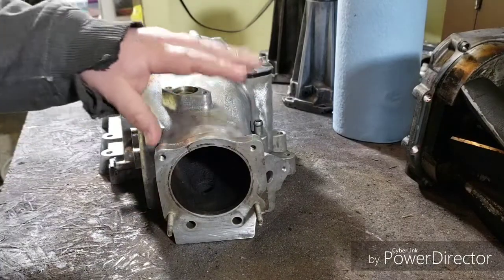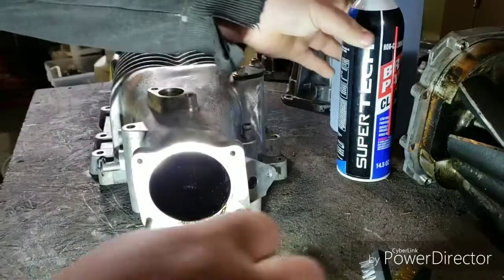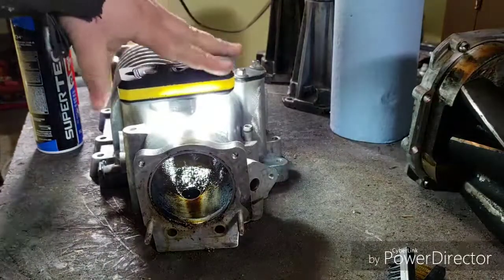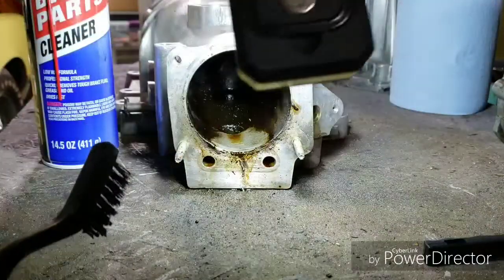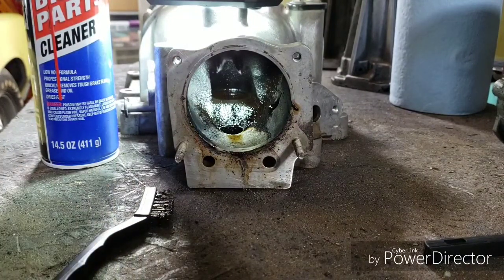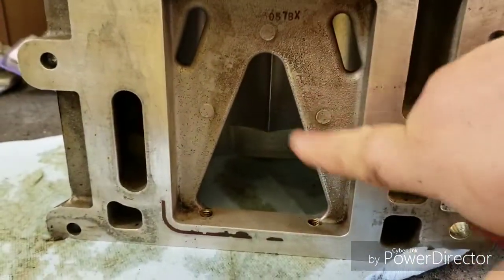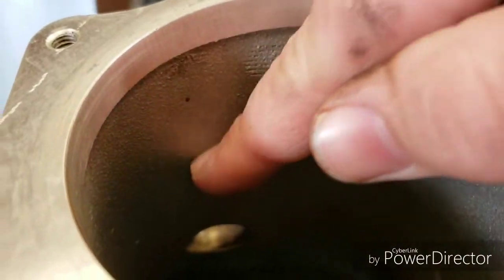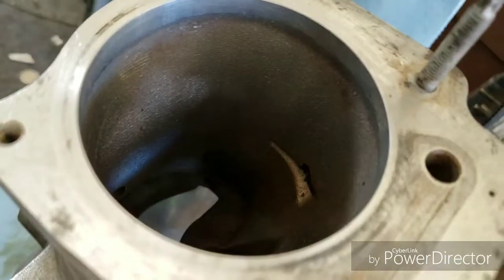Cleaning the inlet on the Gen 5 supercharger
04 Pontiac grand prix gtp supercharger. Cleaning the inlet